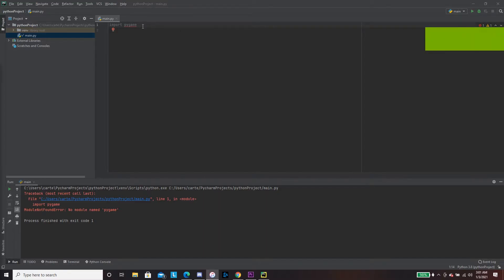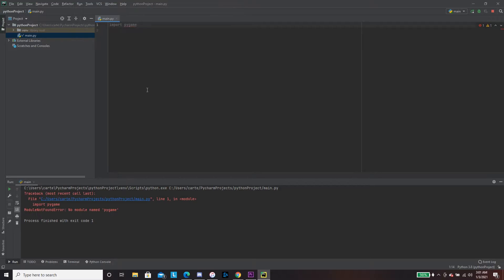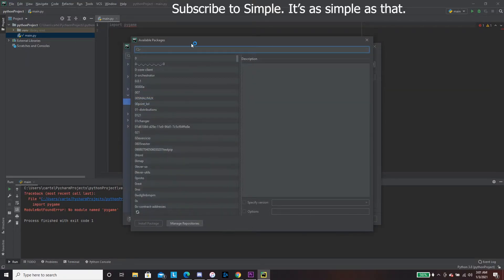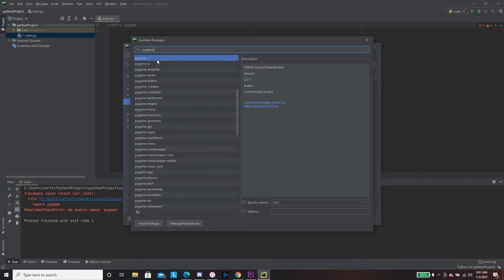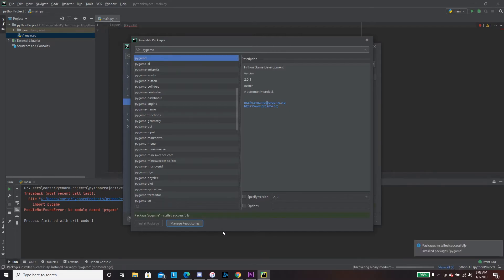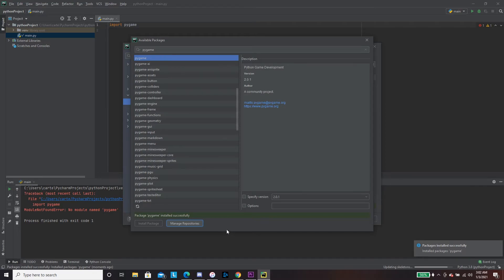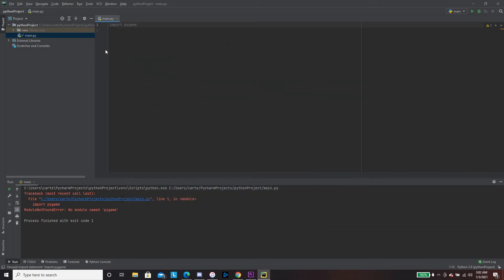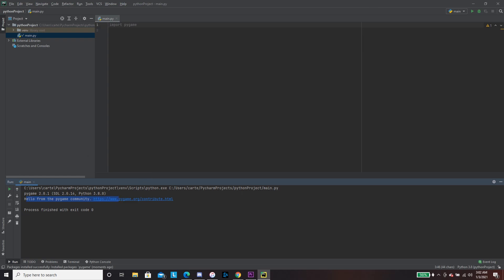How to Install PYGAME on PYCHARM 2021 (Python Programming Tutorial)!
If this helped you, please like and show some support. Means a lot!